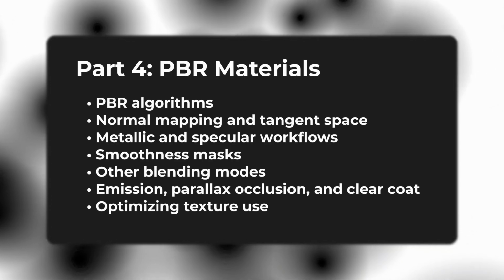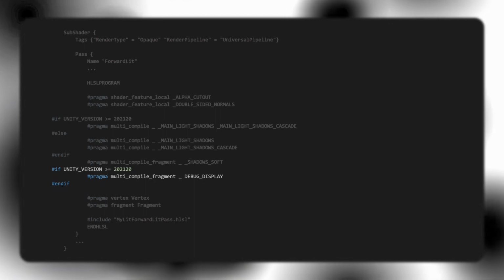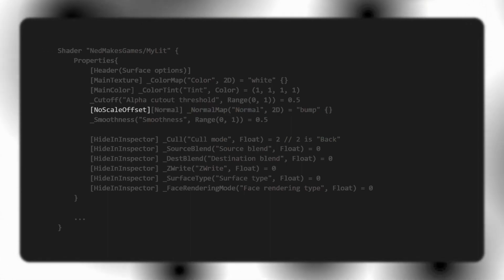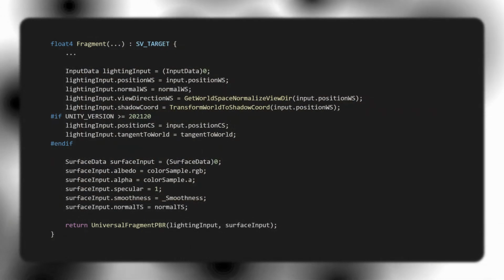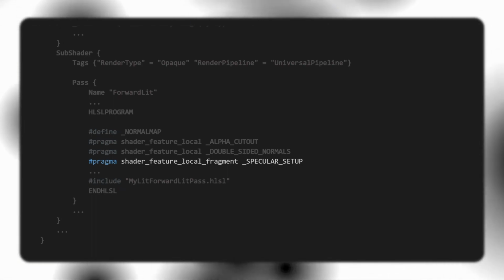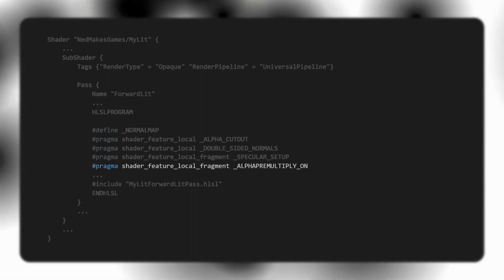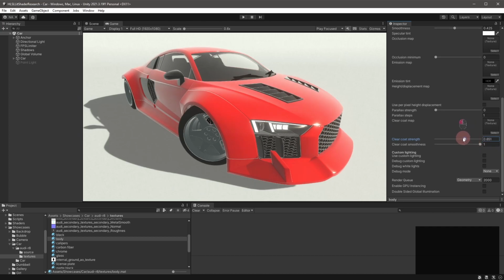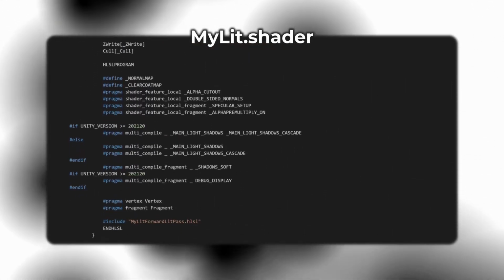Mapping Our Way to PBR | Writing Unity URP Code Shaders Tutorial [4/9] ✔️ 2021.3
✔️ Tutorial tested in 2020.3 and 2021.3

Have you ever wondered how lighting and shadows work in Unity? Or, do you want to write your own shaders for the Universal Render Pipeline, but without Shader Graph? Either because you need some special feature or just prefer writing code, this tutorial has you covered.

This is the fourth part in a series about writing HLSL shaders for URP. In this video, we take a look at PBR, or physically based rendering, and implement a variety of effects aiming to simulate different materials. By the end, we will support metals, glasses, glowing objects, plastics, and more!

4️⃣ PBR Materials ► You're watching it!
5️⃣ Advanced Lighting ► Coming soon
6️⃣ Advanced URP Features ► Coming soon
7️⃣ Custom Lighting Models ► Coming soon
8️⃣ Vertex Animation ► Coming soon
9️⃣ Interacting with C# ► Coming soon

⏲️ Timestamps:
0:00 Intro
1:12 Physically based rendering
2:55 Debug views
3:28 Normal maps
7:07 Tangent space
10:34 Implementing normal mapping
16:20 Metalness
18:32 Specular workflow
20:27 Smoothness masks
22:11 Blend modes
25:41 Emission
27:12 Parallax occlusion
30:25 Clear coat
31:44 Toggling features
33:40 Channel packing
35:01 Wrap up and credits